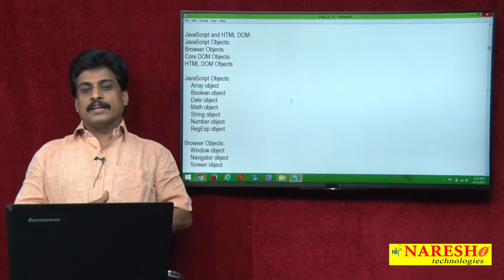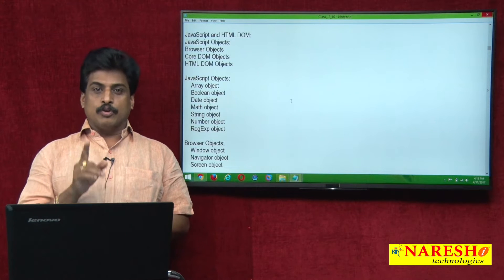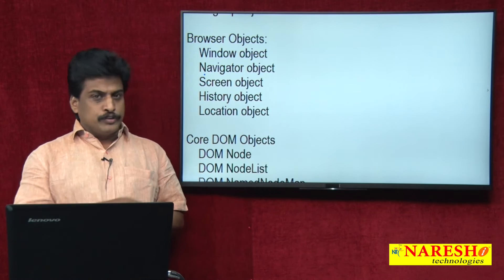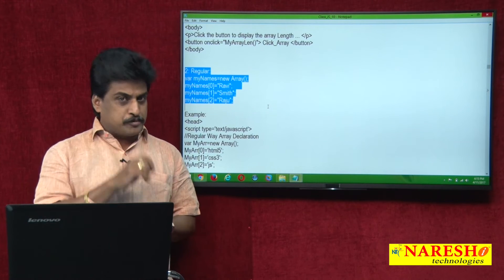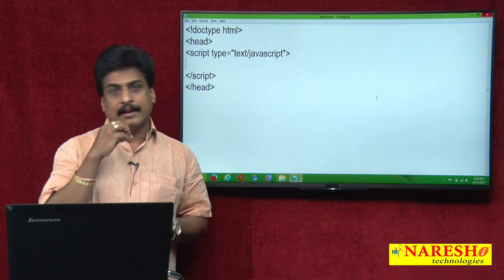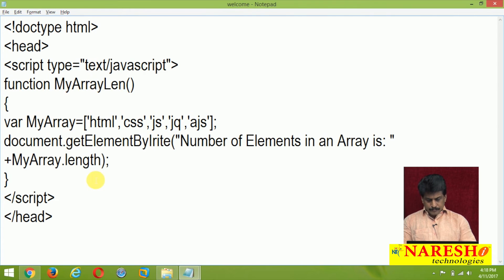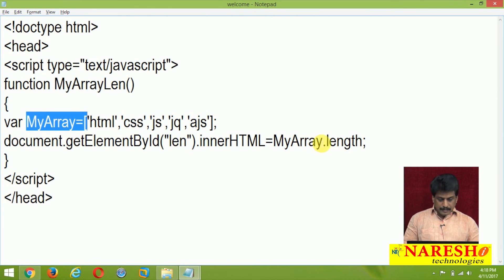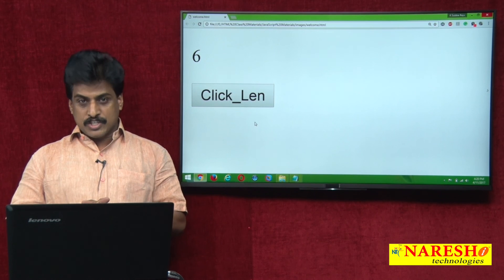Objects in JavaScript | JavaScript Tutorial | Mr. Subba Raju